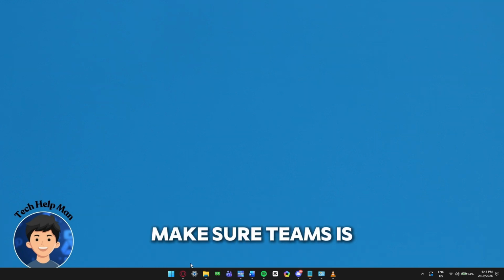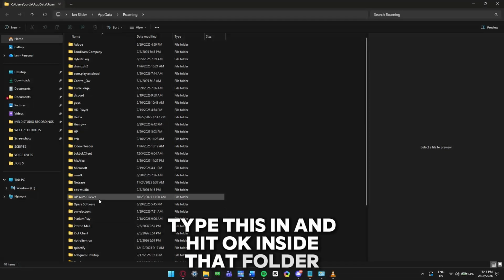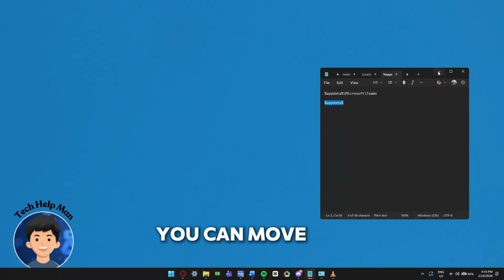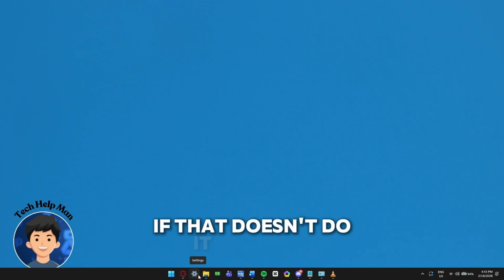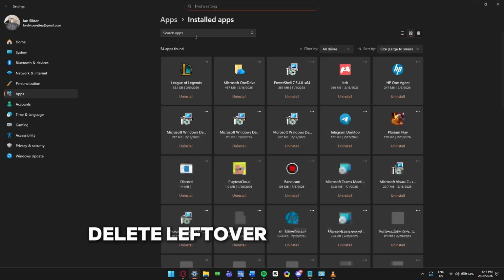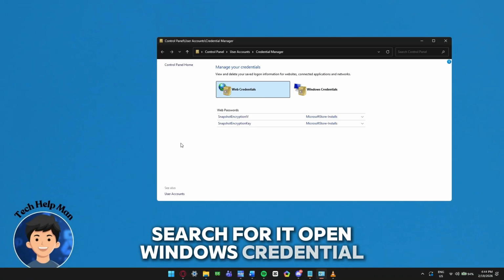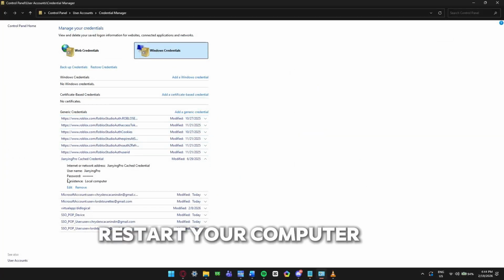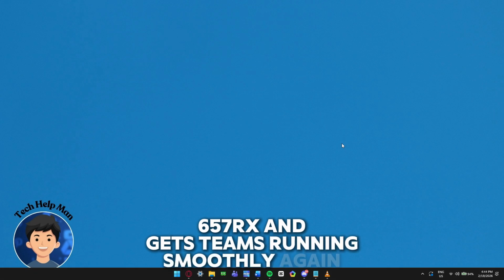✅ How to FIX MICROSOFT TEAMS ERROR 657RX – FULL UPDATED GUIDE 🚀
Getting Microsoft Teams Error 657RX and don’t know how to fix it? In this full step-by-step guide, I’ll show you exactly what causes this error and how to resolve it quickly. 💻📞

This issue is often related to cache corruption, sign-in problems, network restrictions, or outdated app versions.

👉 In this guide, you'll learn:

What Microsoft Teams Error 657RX means
How to fully close Teams properly
How to clear Microsoft Teams cache
How to repair or reset the app
How to reinstall Teams safely
How to check network or firewall restrictions
How to fix account sign-in problems

I’ll also explain how to identify whether the issue is account-related or device-related so you can apply the correct fix immediately.

If Teams isn’t working for meetings, calls, or chat due to Error 657RX, this guide will walk you through every solution step by step.

Follow this complete walkthrough and fix Microsoft Teams Error 657RX the right way. 🎯✨